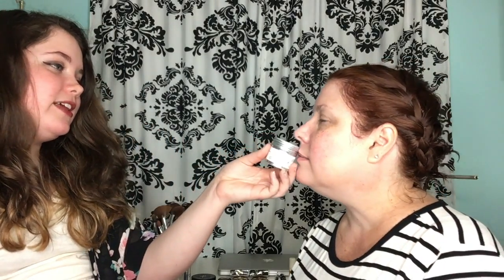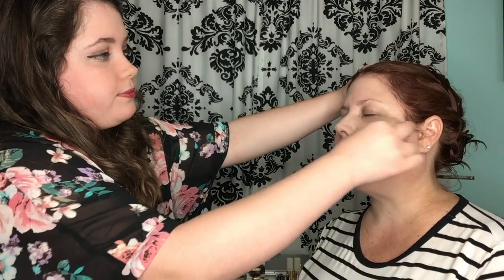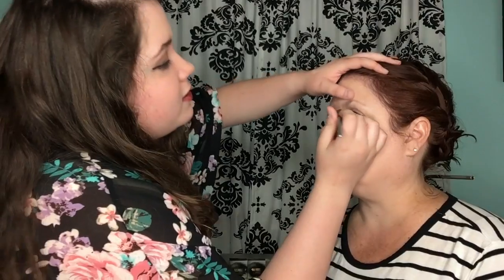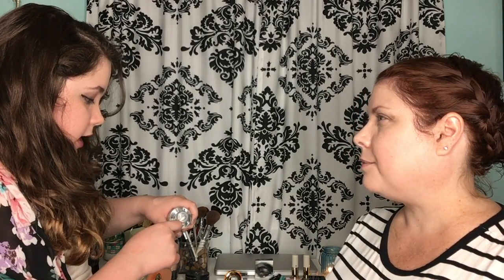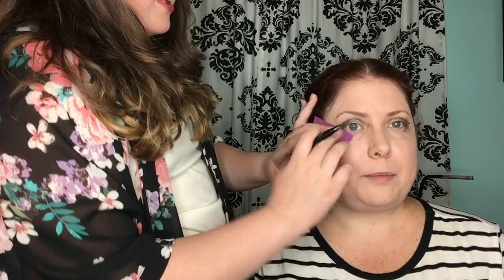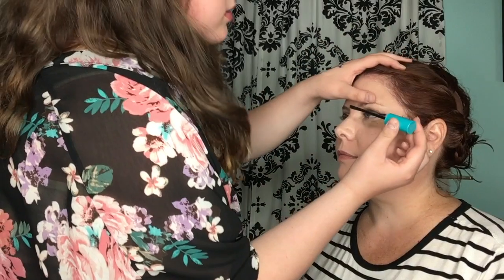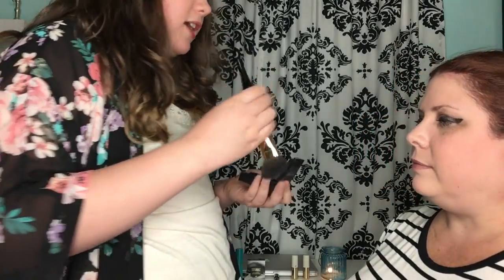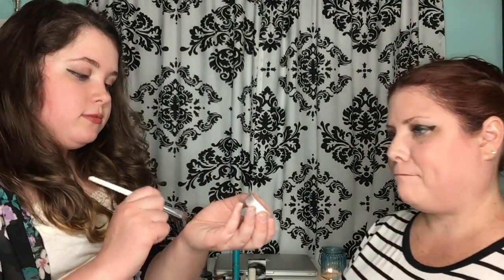Daughter Does My Makeup!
I test and review the new H&M makeup line, while taking a huge leap of faith by allowing my daughter to do my makeup. And the results are quite surprising!

H&M products used:
*Micellar Water
*Hydrating Face Mask
*Lipstick #011 Heyday
*Lipstick #030 Sienna Piazza
*High Impact Eye Color in Sun Worship
*High Impact Eye Color in Paradise Lost
*Cover-Up Concealer in Vanilla